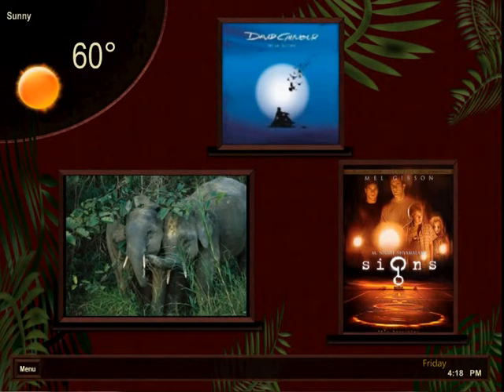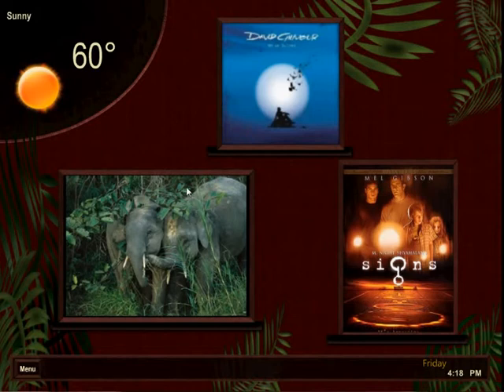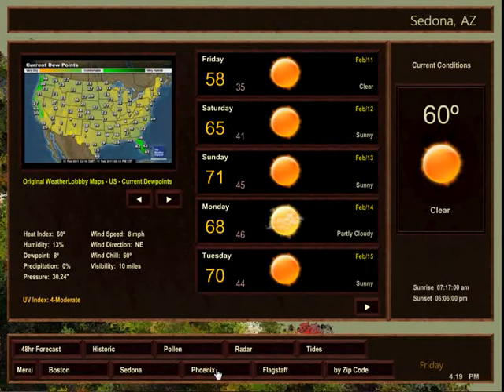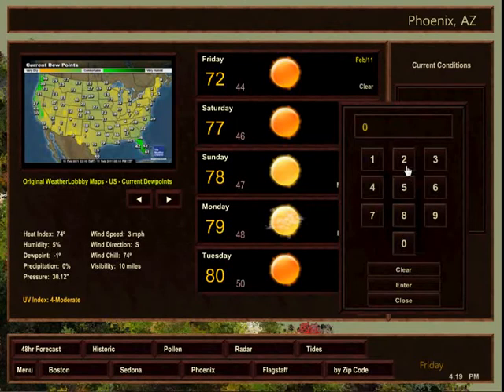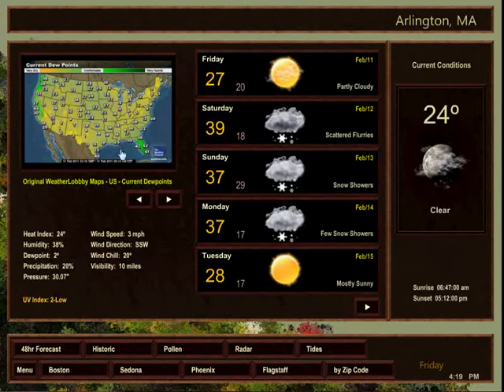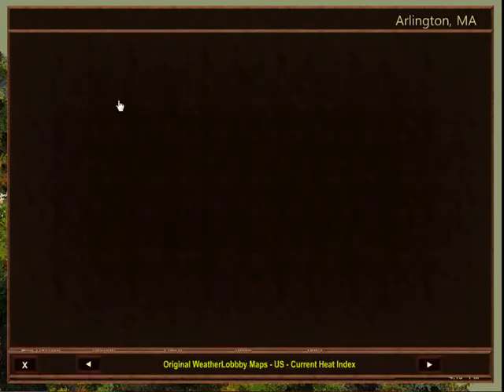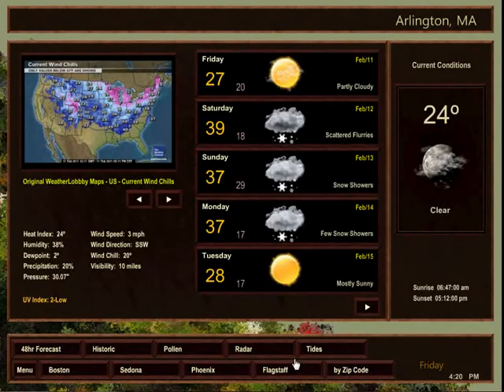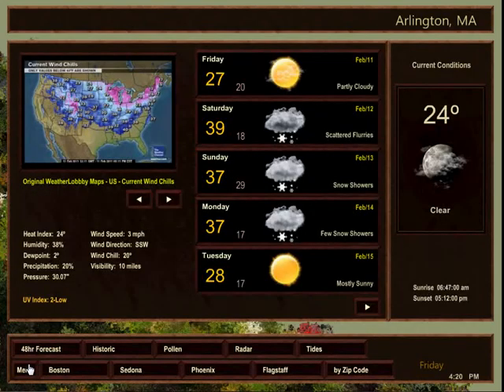Kona - WeatherLobby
WeatherLobby using Kona designer interface.